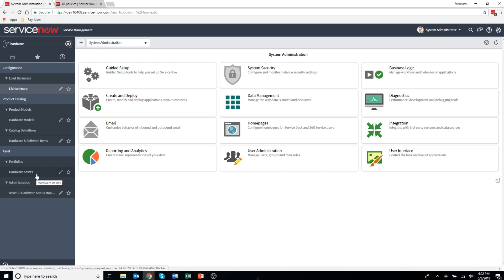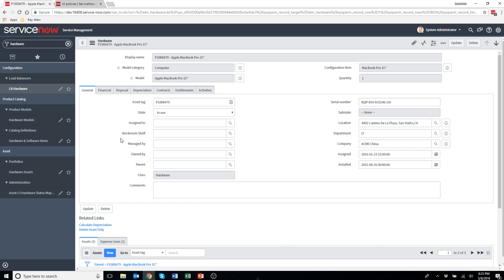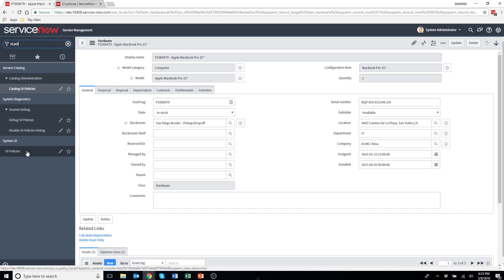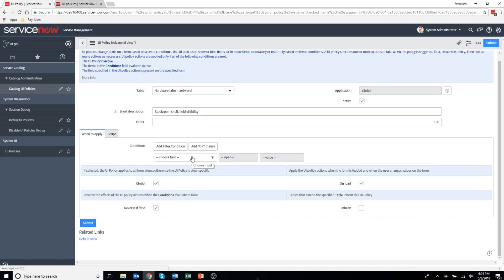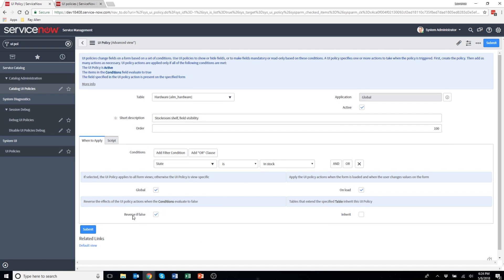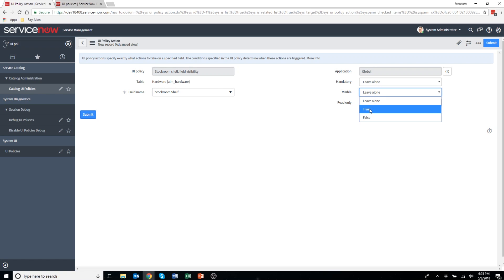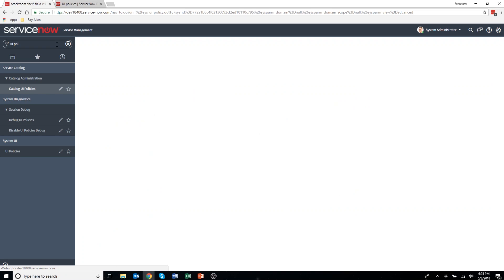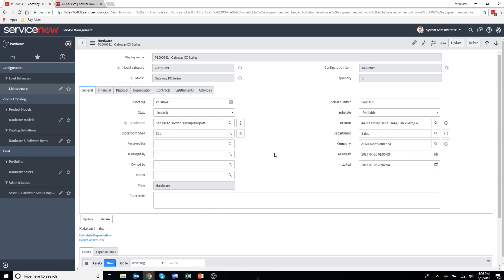Creating UI Policies In ServiceNow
In this video I demonstrate how to create a UI policy in the ServiceNow application.

Presenter: Laurence Tindall
Application: ServiceNow